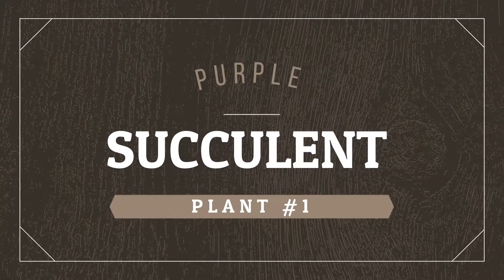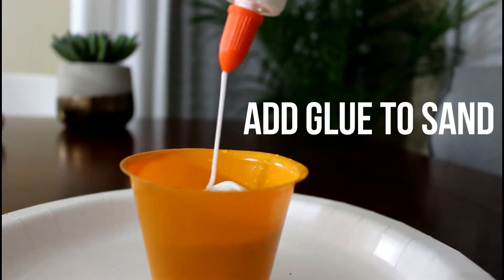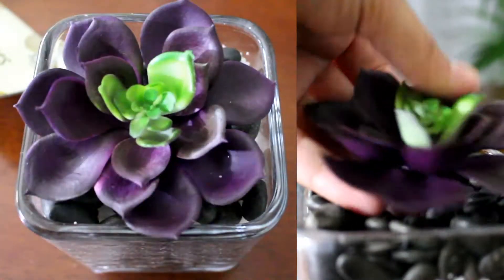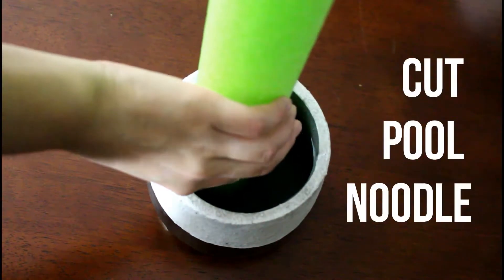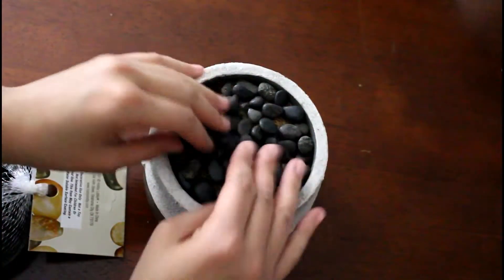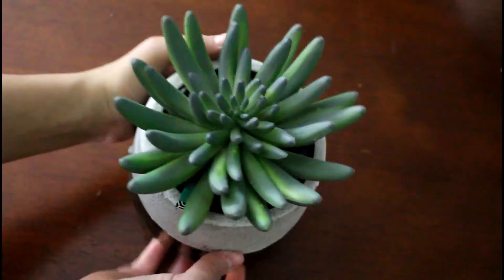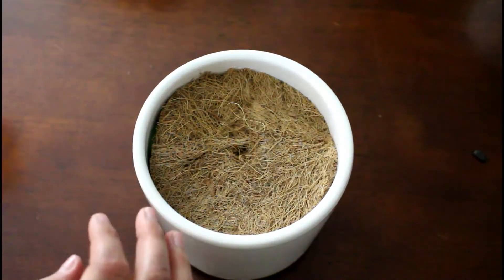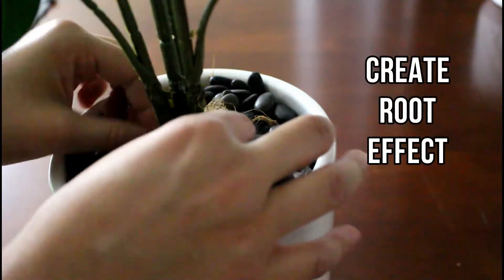Faux Plant Arrangements